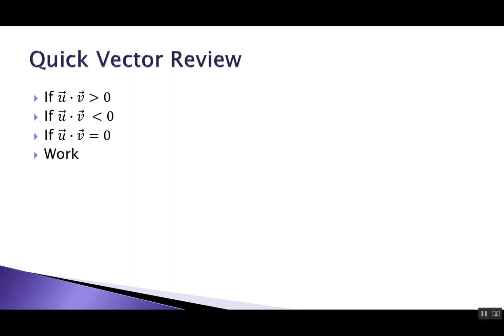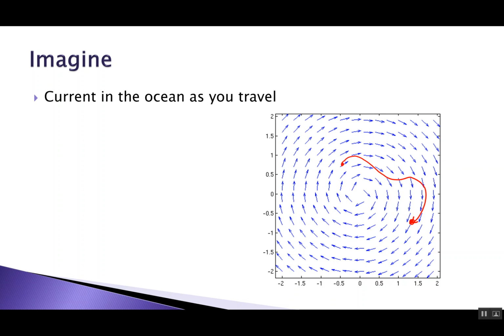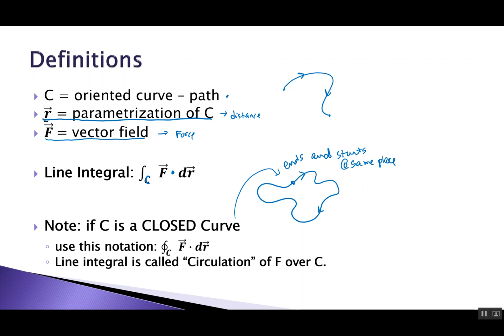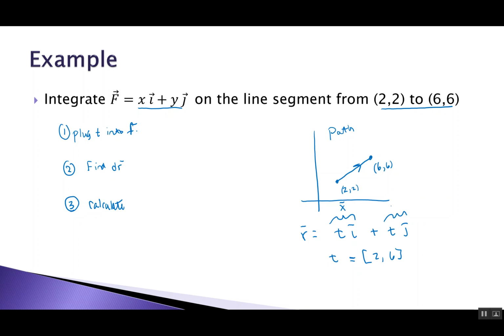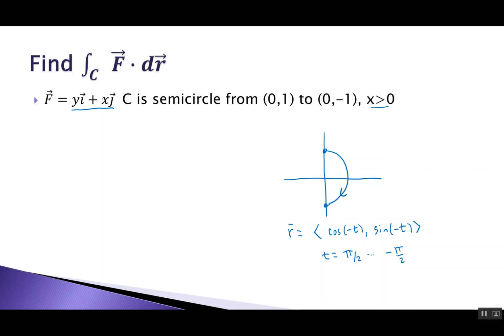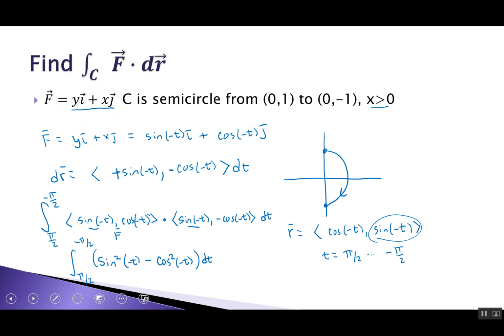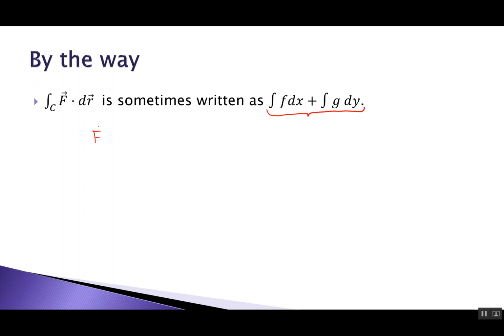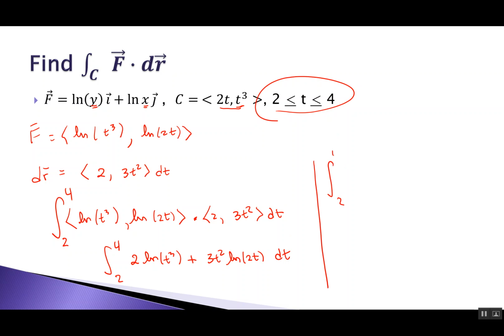Week 12 lecture part 1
Main idea behind line integrals, and calculating them by hand.